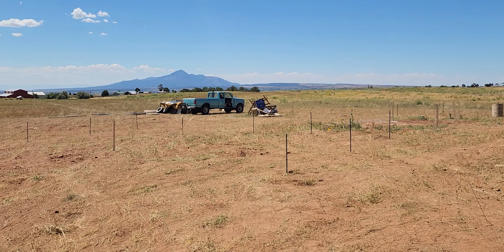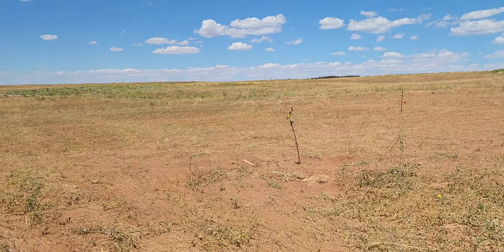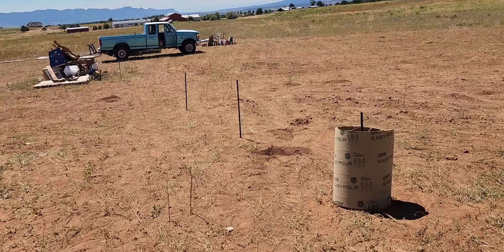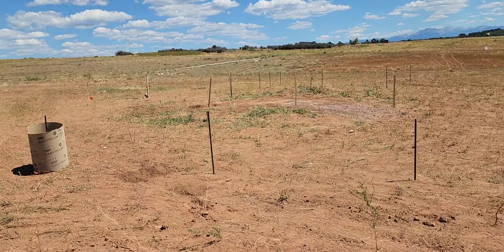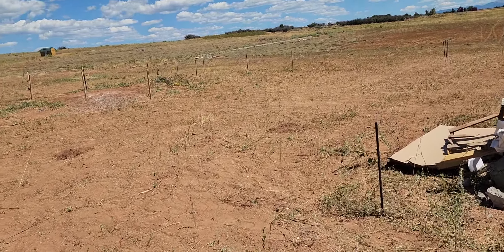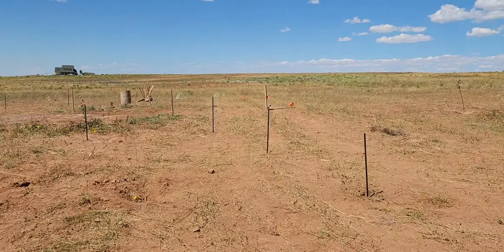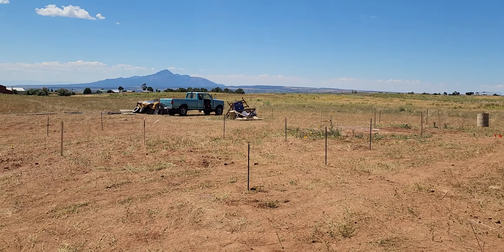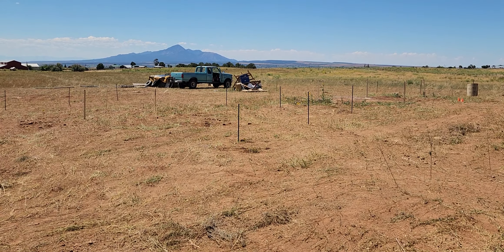piers measured + marked ~ 4 x 40ft HC shipping container home